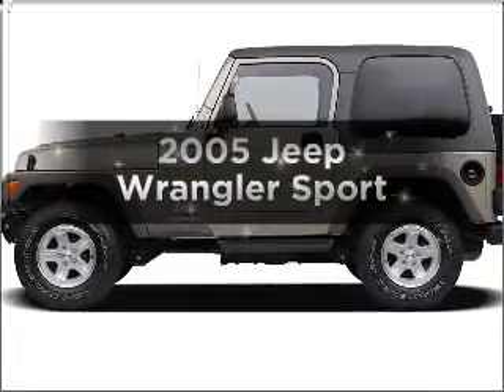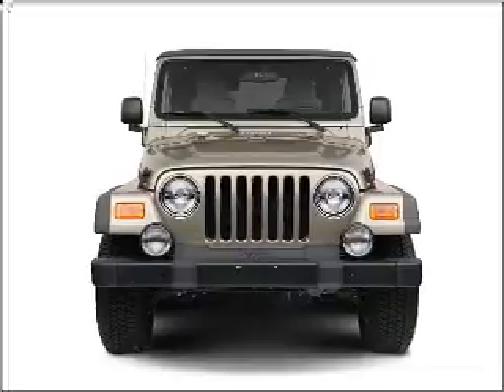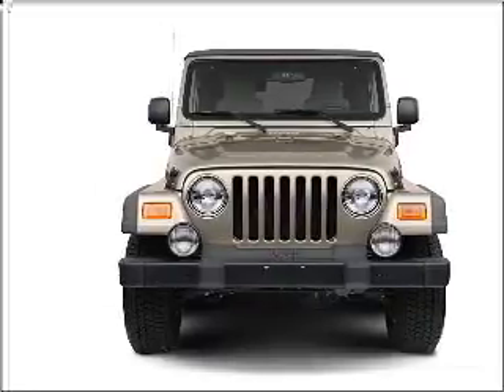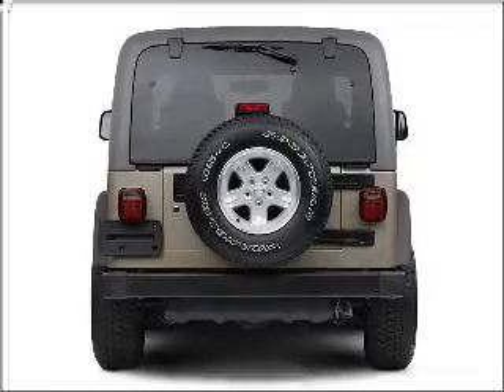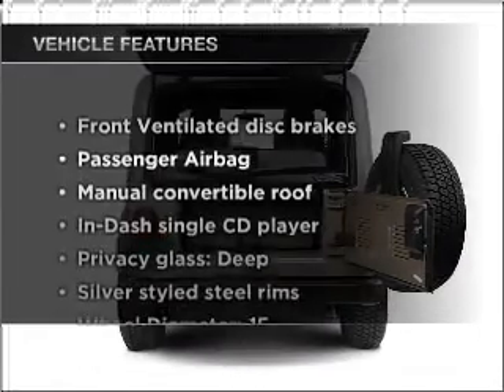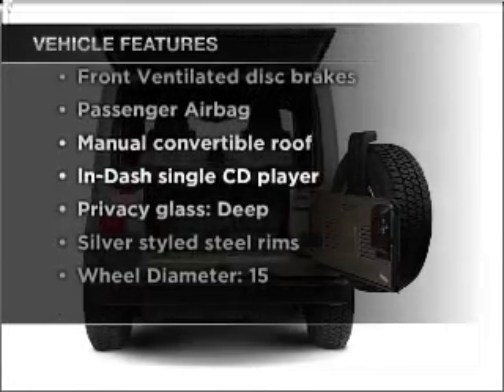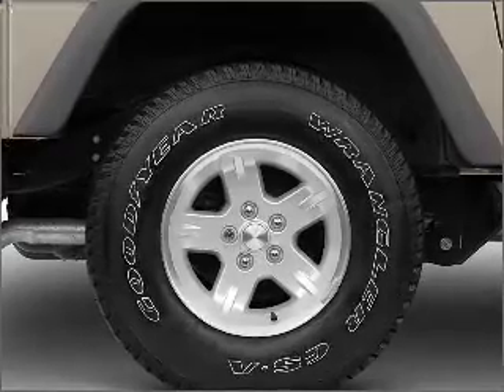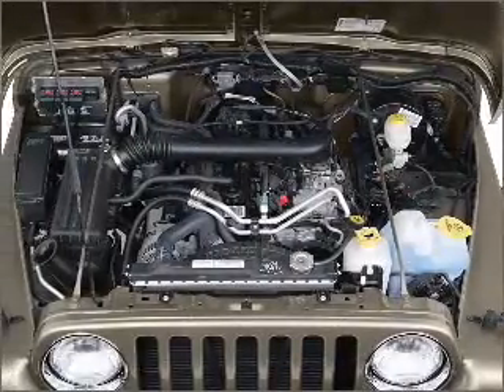2005 Jeep Wrangler - Carlsbad CA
Year: 2005
Make: Jeep
Model: Wrangler
Trim: Sport
Engine: 4.0 liter inline 6 cylinder 12 valve
Transmission: 6-Speed Manual
Color: Pewter
Mileage: 39189
Address:
5555 Car Country Dr